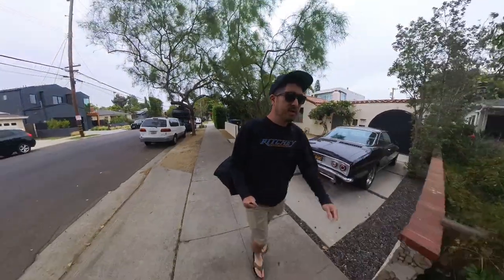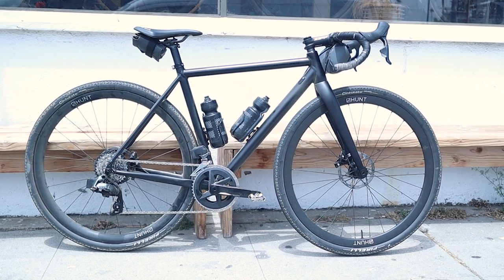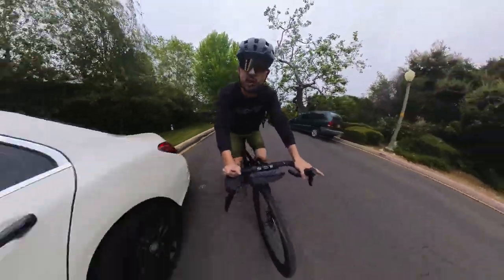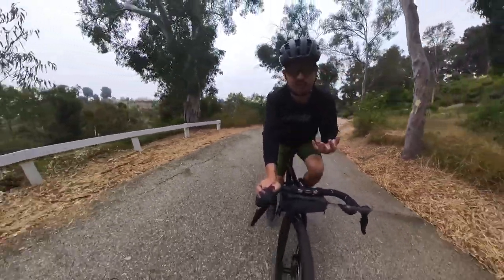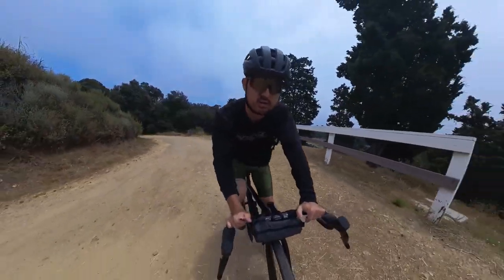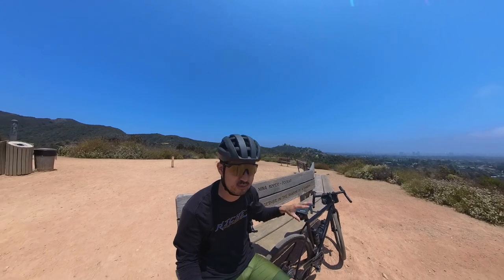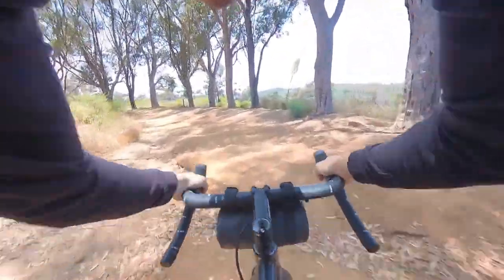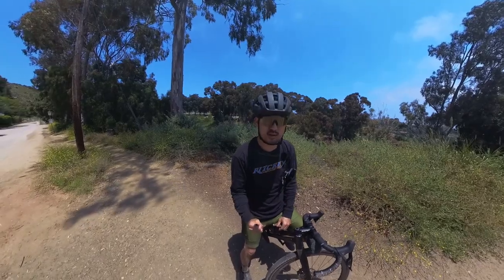High End Aluminum?? // Blackheart AL Allroad Bike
A review of the Blackheart Aluminum allroad bike. I rode the titanium version a couple of years ago. Here's that's video

Blackheart Bike Co.